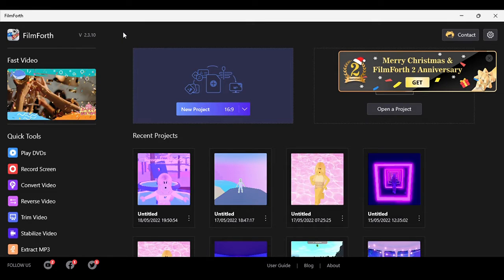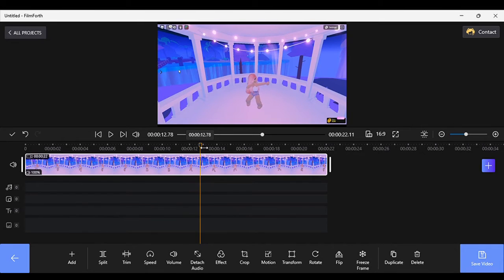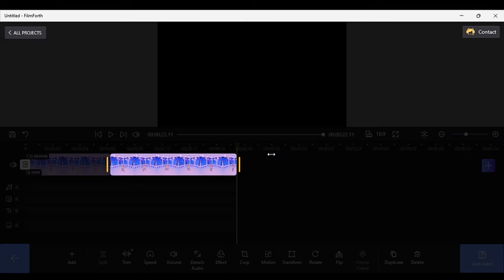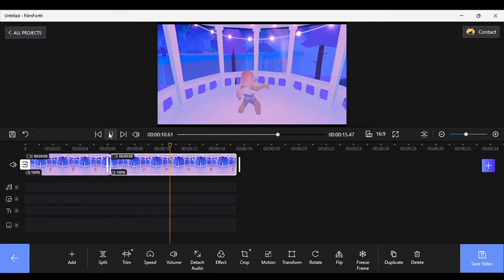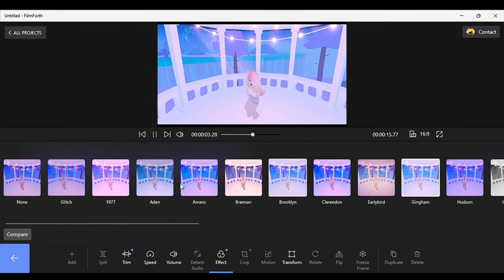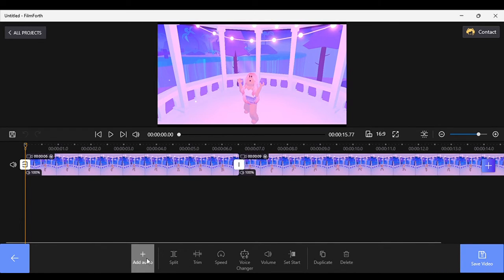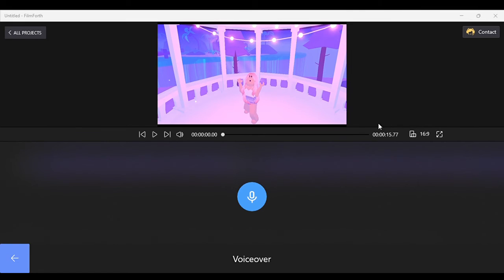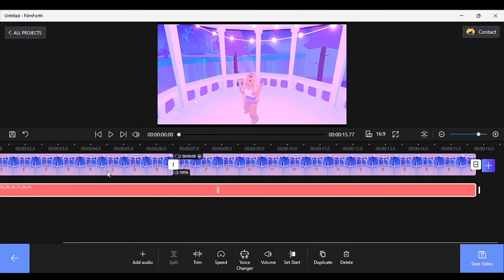How I EDIT my VIDEOS in FILMFORTH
Hi everyone! Today I will show you how I edit my videos using FilmForth!